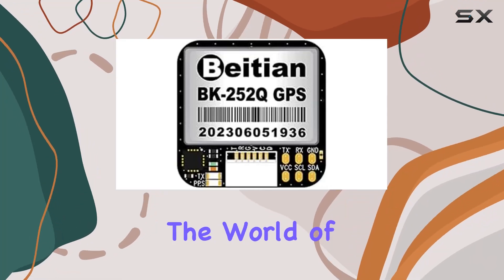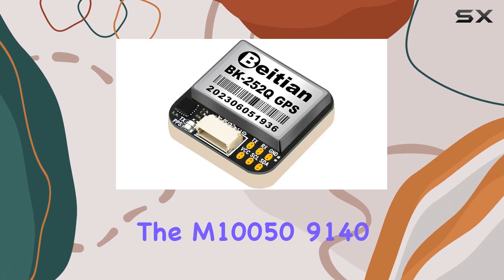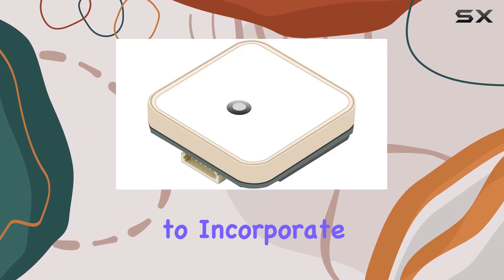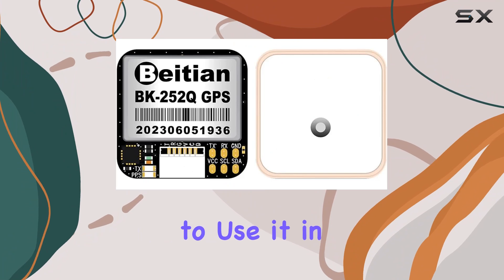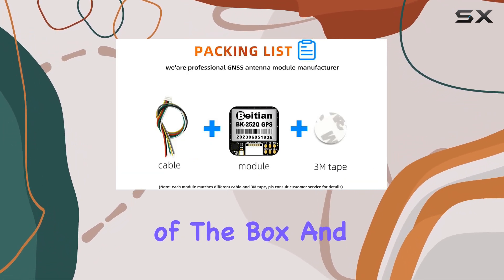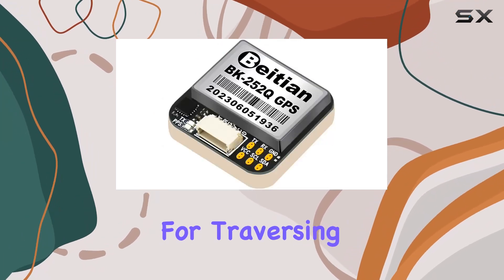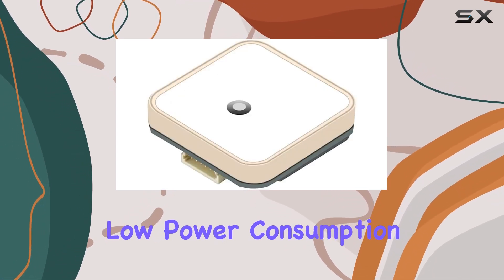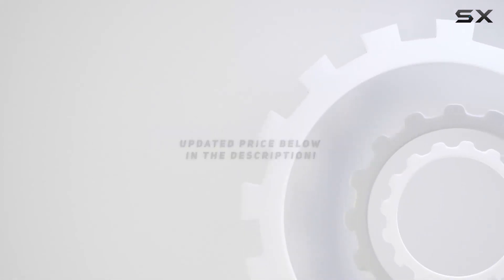BK-252Q GNSS Module: Unlocking the Best in Positioning Technology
0:00 Intro
0:06 Review

Things that we mentioned in this video:
M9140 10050 Chip Welding : B0C8598PLB